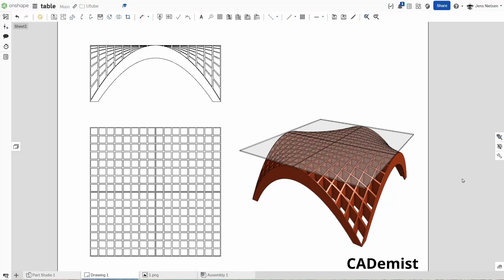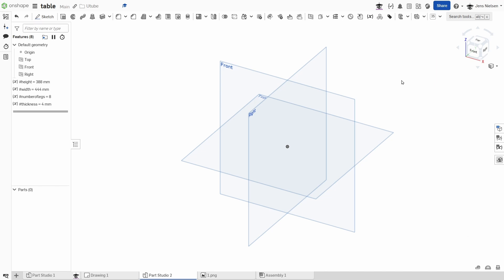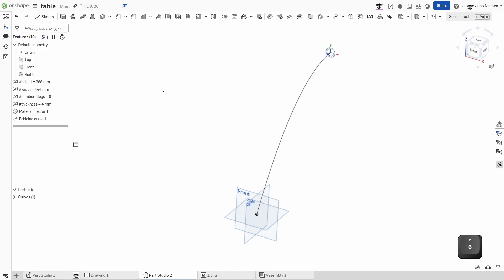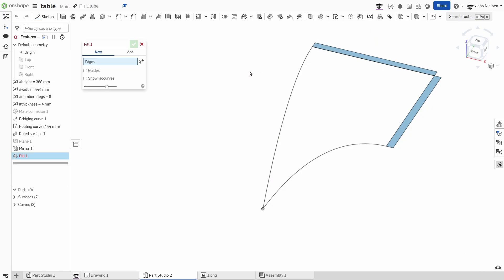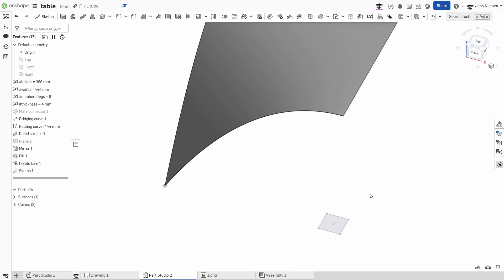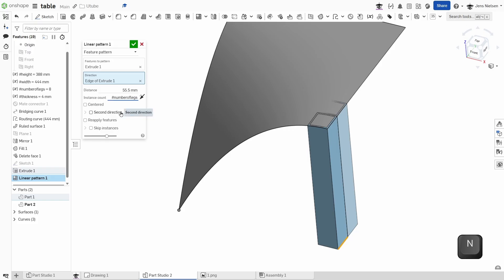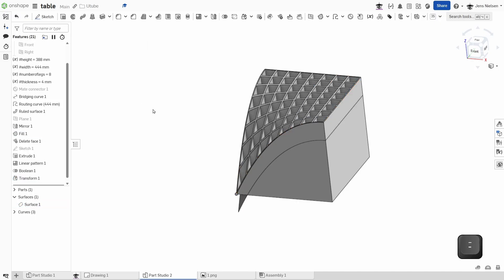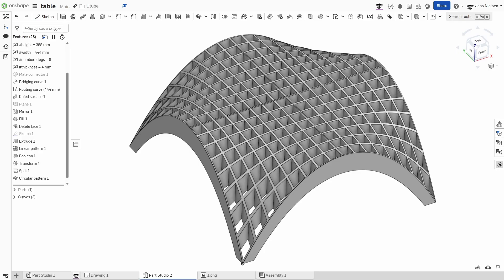Modeling a Table from a Surface (No Sketch!) with Onshape's Reapply Feature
Welcome back, CADemists! In this tutorial, we're taking on a fun and unique challenge: modeling a table in Onshape. This video was inspired by a great SolidWorks tutorial I saw, but we're going to use our own unique workflow that starts with a surface and no sketch at all!

The true power of this tutorial lies in the 'Reapply Feature' within Onshape's Linear Pattern—a powerful tool for placing features on complex, non-planar surfaces with incredible precision. This is the perfect example of how Onshape's unique commands can make complex tasks simple.

In this video, you will learn:

How to model a table in Onshape starting from a surface, not a sketch.

The incredible power of the 'Reapply Feature' in the Linear Pattern.

How to efficiently place and align parts on complex, curved geometries.

This video is a great demonstration of Onshape's versatility and a fun way to compare different CAD workflows.